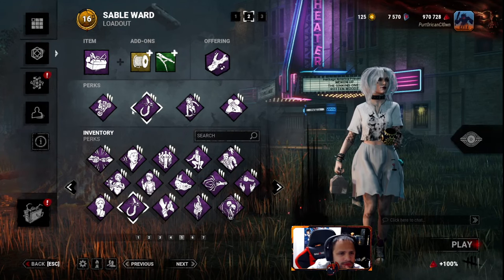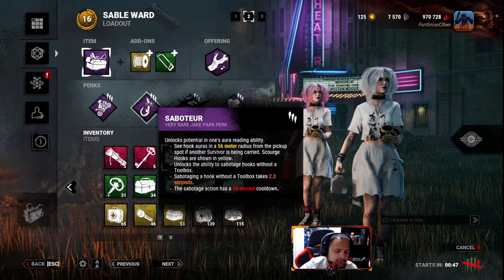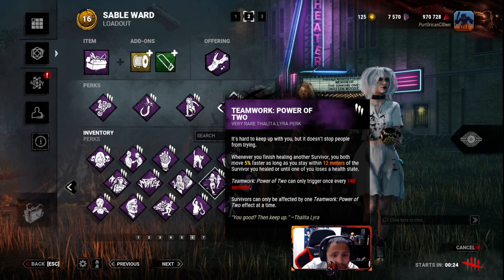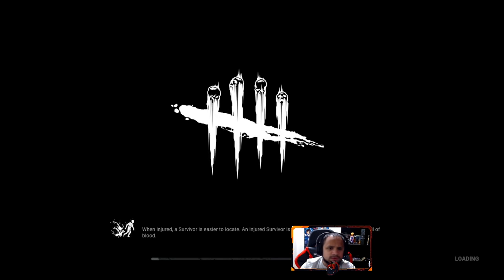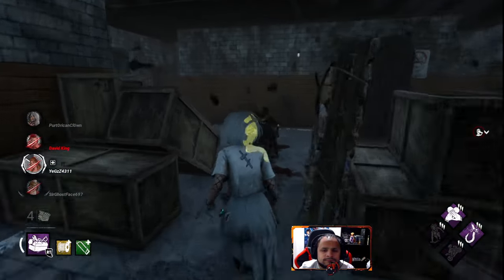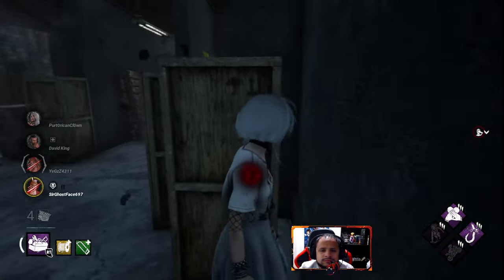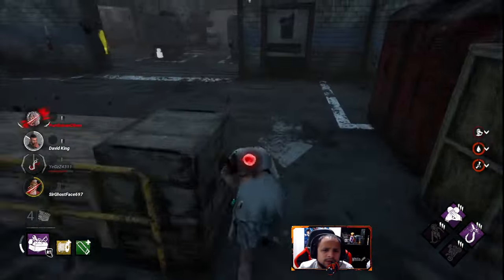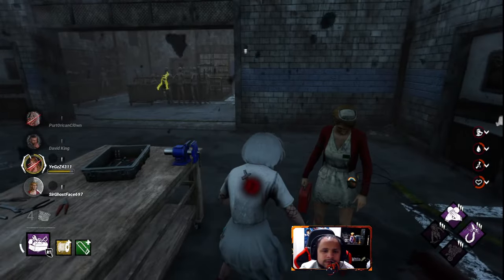Try this BUILD if you want use BACKGROUND PLAYER PERK - Dead By Daylight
If you time it well enough you can get many sabotage plays on the killer. This build can really mess with killer and give your team more time for chases and doing gens.

Your red pill gamer 💊

Gaming and positivity is what I love most! 🎮😎

0:00 The Build
4:32 Game Start